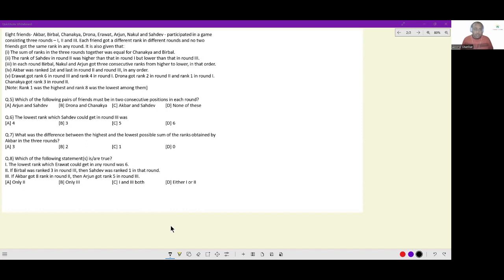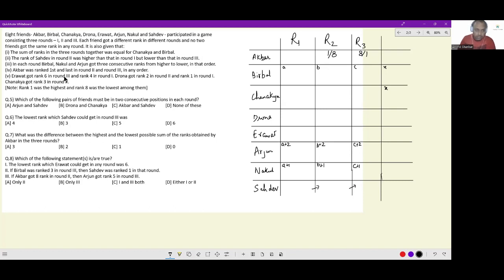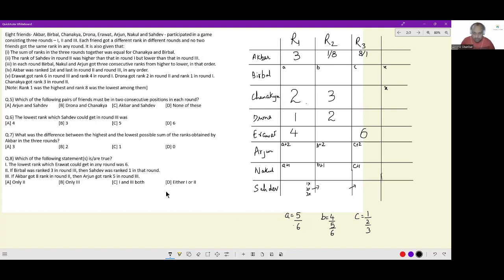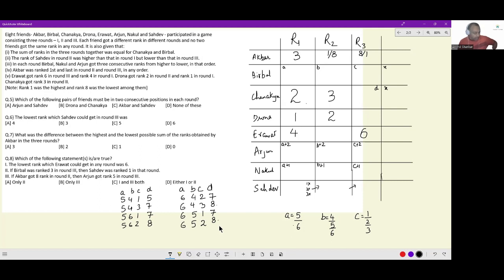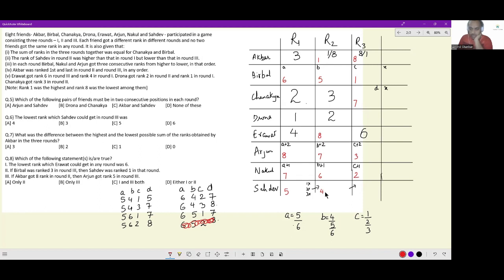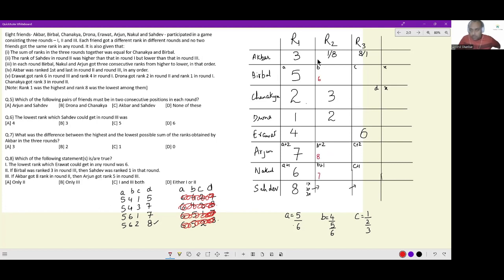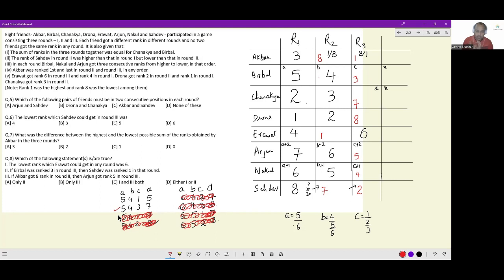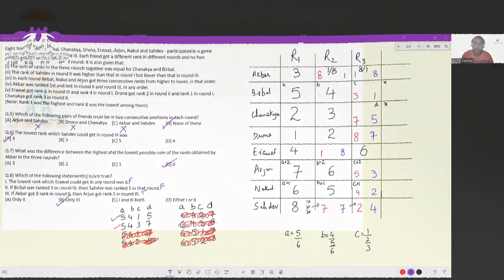Most Expected DILR Sets-151 for CAT, XAT, NMAT, SNAP |CAT 100%iler Arvind Shankar |Anastasis Academy